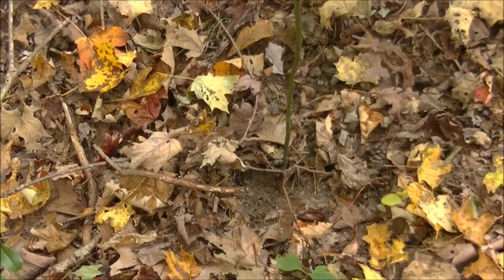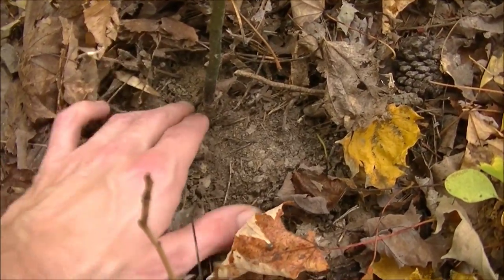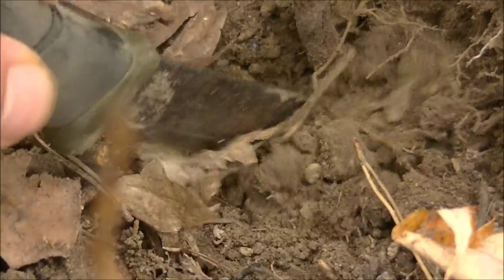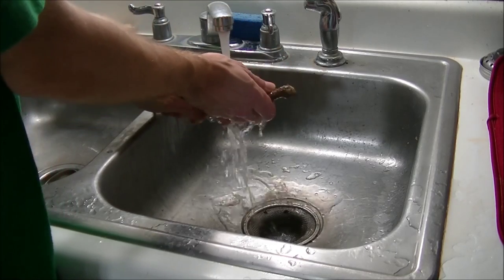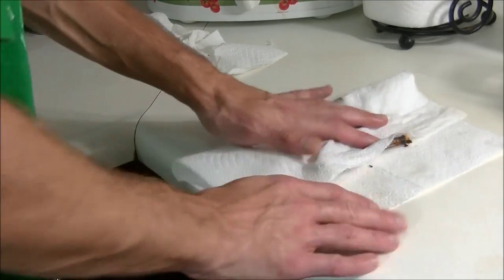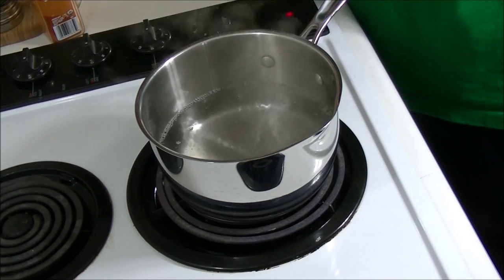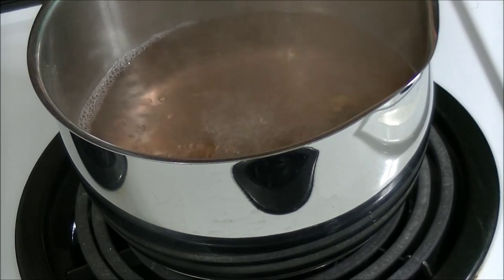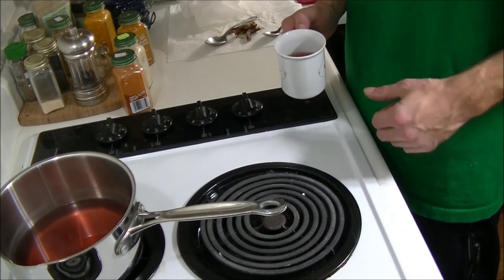Harvesting Edible Sassafras Root For Making Tea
Sassafras root is commonly used for teas and root beers, however, sometimes it can be a challenge to dig up the root of a tree. In this video you'll see one of my favorite ways to harvest the root, and afterwards we'll make some tea out of them.

Sassafras is rather common in the Eastern United States and can grow to a variety of heights. Usually though you will find them under 20-25 feet tall. The root, leaves, and bark can all be used for a variety of food items, most notably tea. The tea not only tastes good but is medicinal as well.

Some of the medical uses of the tea include; blood purification, high blood pressure, Gout, rheumatism, kidney and liver ailments, and more. Safrole, a chemical compound naturally occurring in Sassafras, is touted as being toxic and causing Cancer. Which it is toxic, just not as toxic as you might think. However, it is degraded by boiling. So boiled teas have much less, if any, Safrole inside of them. The tea I make in this video is boiled, not steeped.